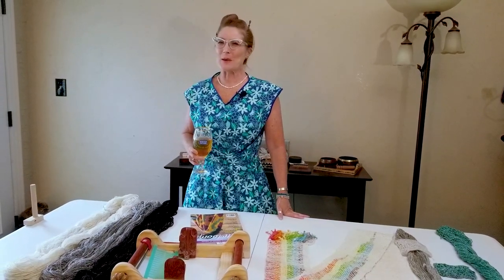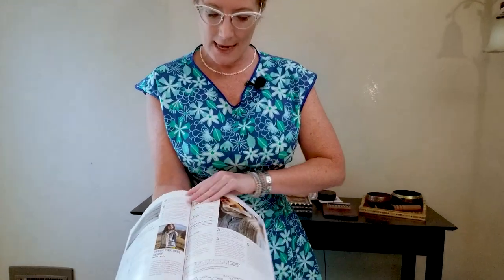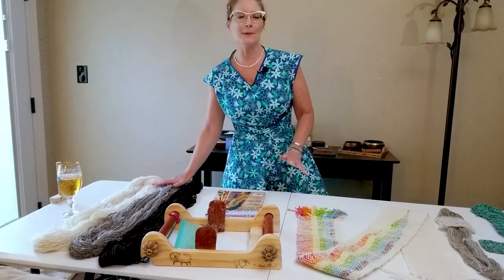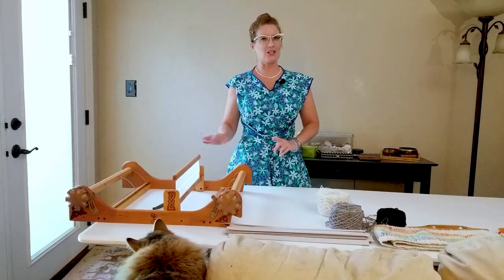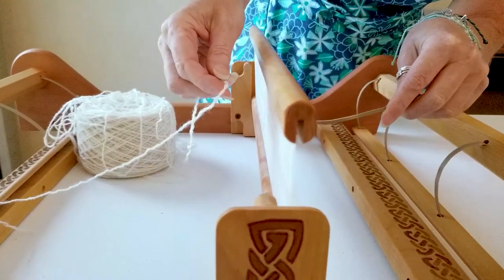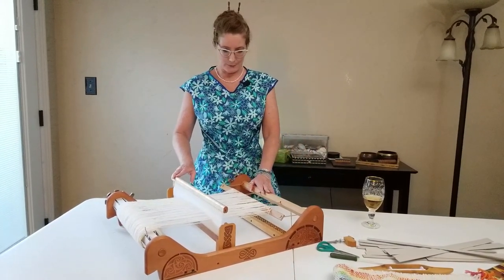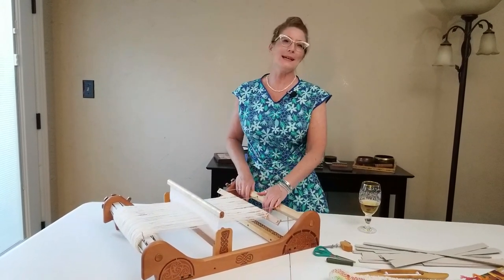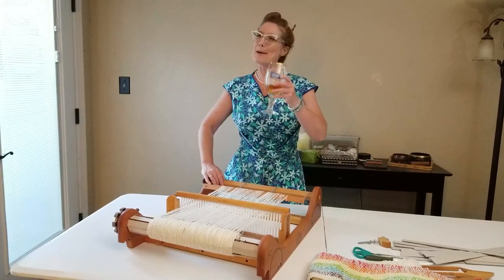Fleece to Fabric - 5. Clasp Warp Scarf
During Season 7, we examined the full process of going from fleece to fabric. In today's episode I show and demonstrate using fiber from Quartz, a Jacobs fleece from Meridian Jacobs in California in my final project, a clasp warp scarf on my Ashford Rigid Heddle Loom.

-Featured Music-
"1950s" by DreamnoteMusic